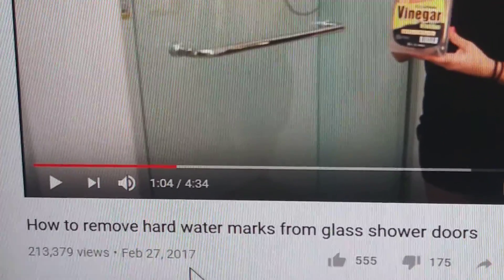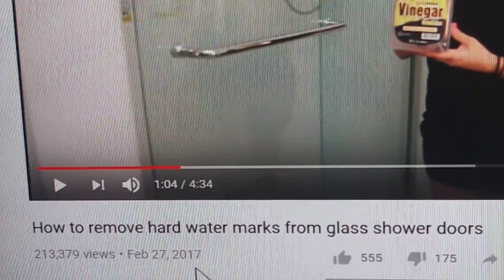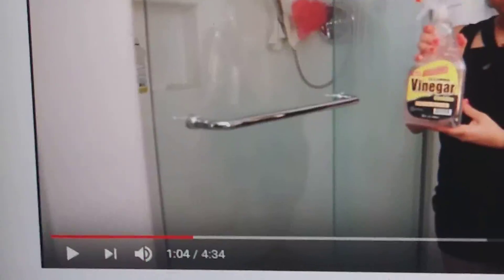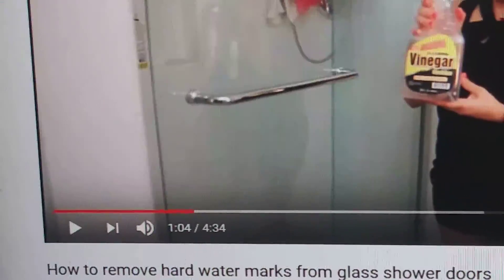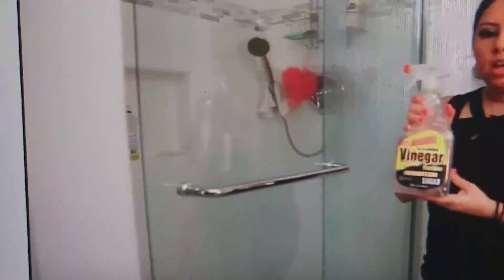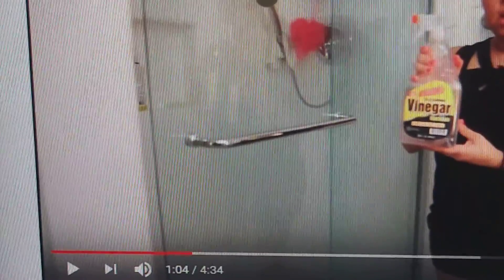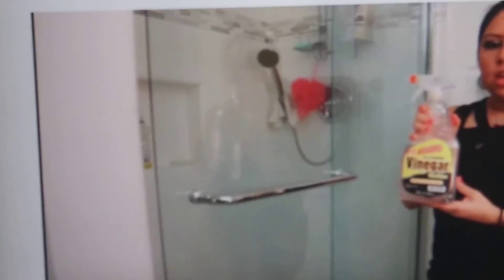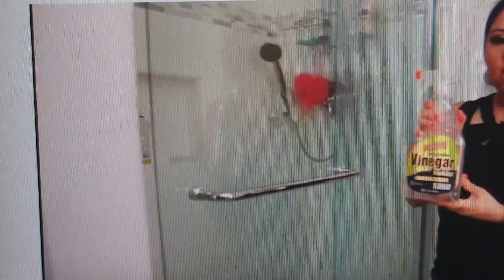Never clean a glass shower door again